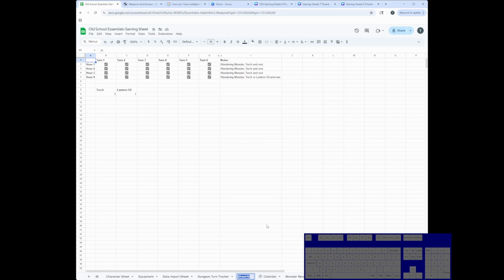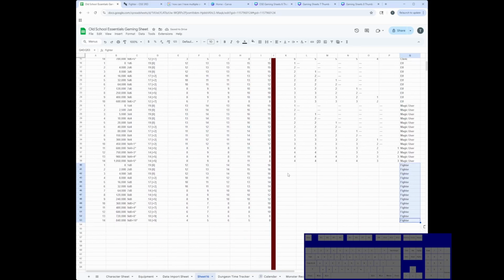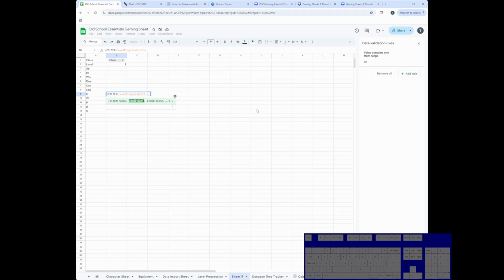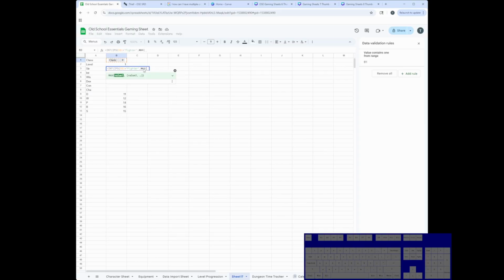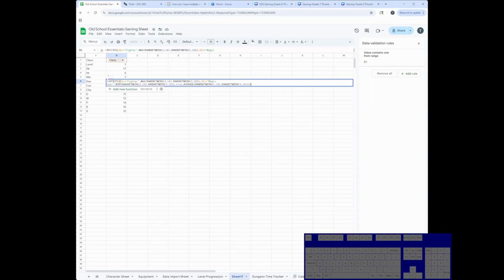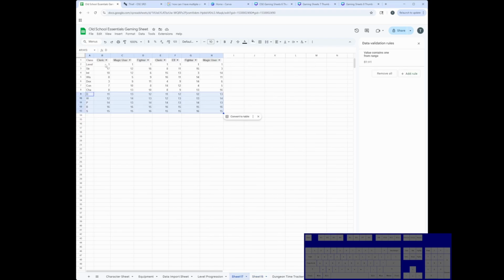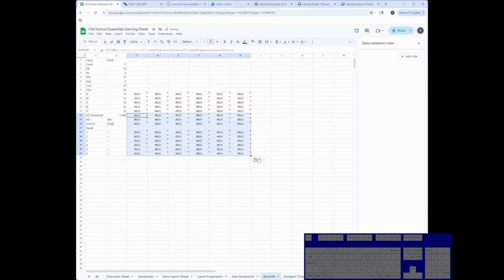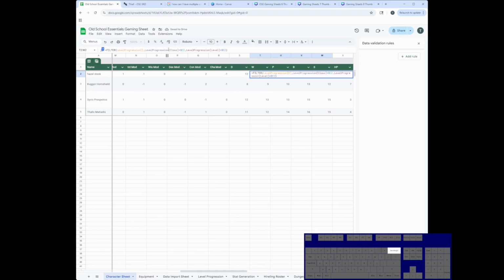Gaming Sheets: OSE #9 - Hireling Generator! Complex Filter function, weighted stat generation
In this episode of spreadsheet gaming, we build ourselves a Hireling Generator! We also automate some of the leveling process, like updating Saving throws when we level up. The hireling generator has a weighted stat roller, depending on the class you choose! We'll be using filter to check multiple criteria to complete much of this automation.